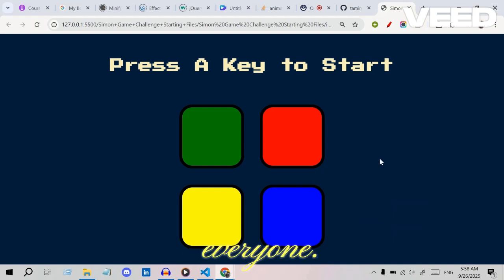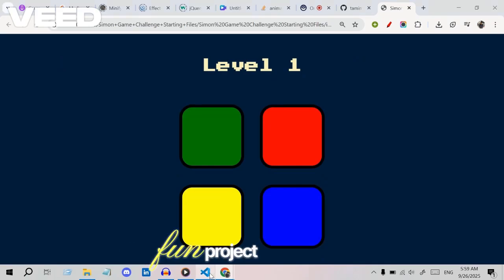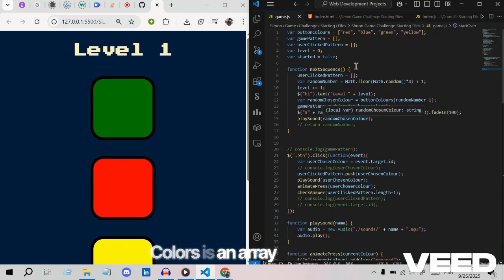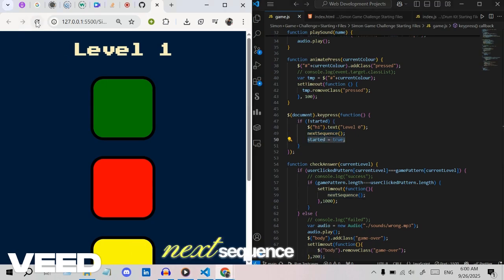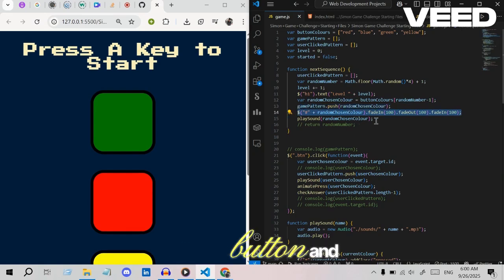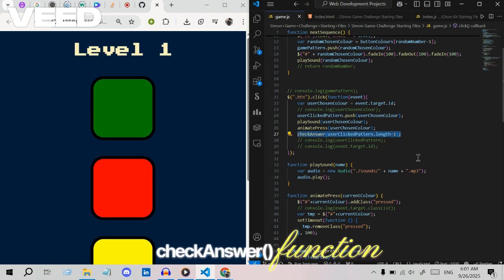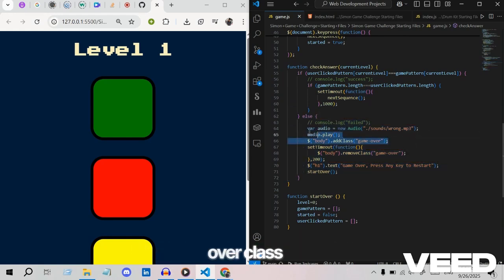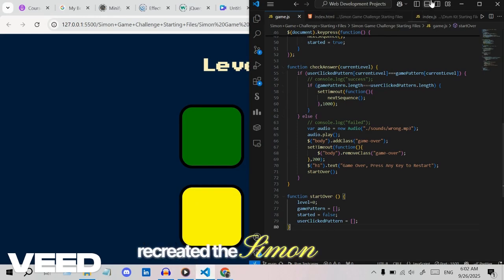DOM project - 3 (jQuery) | Simon game | HTML, CSS & JavaScript | Web Development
Credit: The App Brewery (This project is a part of their web development course)

In this video, I walk through the complete code for building the classic Simon memory game using HTML, CSS, and JavaScript with the jQuery library. This is a perfect project for beginners looking to practice their front-end development skills!

We'll dive deep into the game's logic, exploring how to:
- Generate a random, repeating sequence of colors.
- Handle user input through button clicks.
- Compare the user's pattern to the game's pattern to check for success or failure.
- Manipulate the DOM to play sounds and create visual feedback for the player.
- Reset the game state to allow for endless replay.

Whether you're new to coding or just looking for a fun project to add to your portfolio, this step-by-step walkthrough will guide you through all the essential JavaScript concepts.

timestamps:
0:00 - Introduction & Final Game Demo
0:47 - JavaScript Code Walkthrough Begins
0:52 - Explaining the Global Variables
1:16 - How the Game Starts (Keypress Event)
1:33 - The Game's Turn (nextSequence Function)
2:00 - The Player's Turn (Button Click Handler)
2:22 - The Core Logic (checkAnswer Function)
3:02 - Resetting the Game (startOver Function)
3:11 - Final Thoughts & Outro